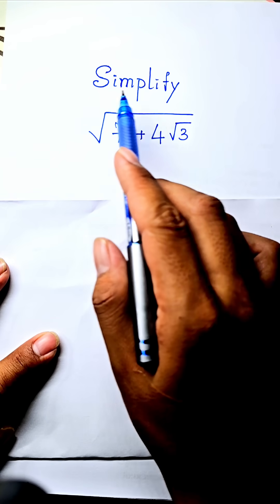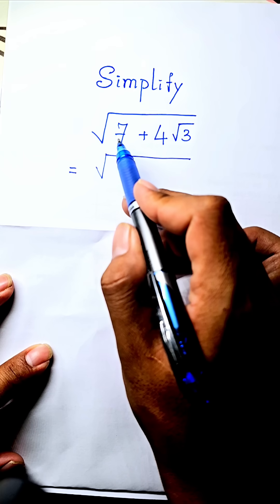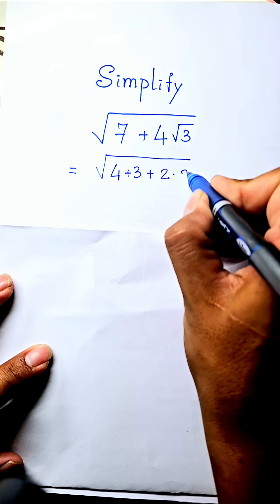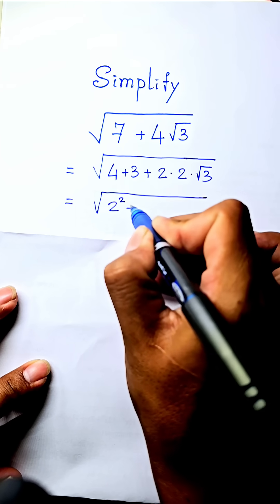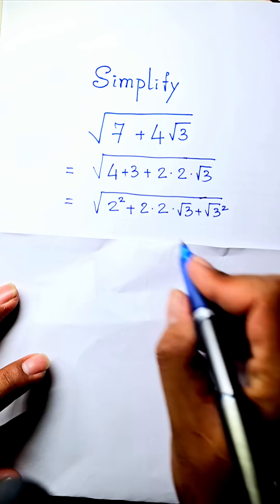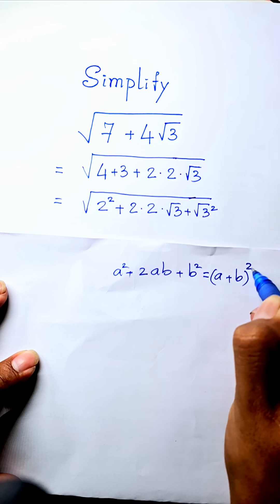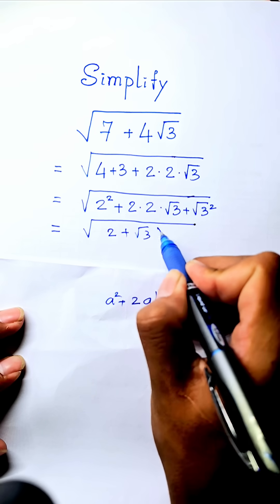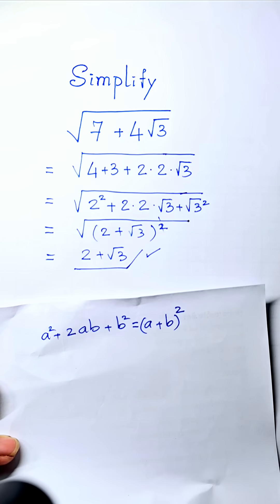Simple Math Trick Makes Square Roots EASY!